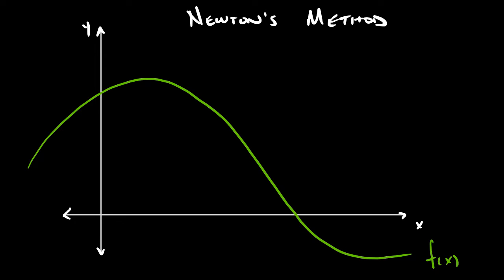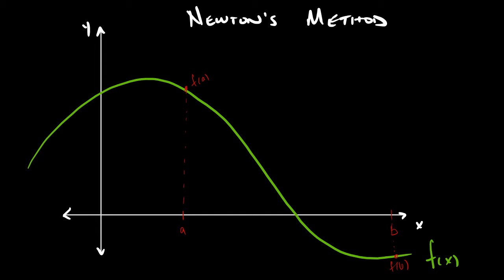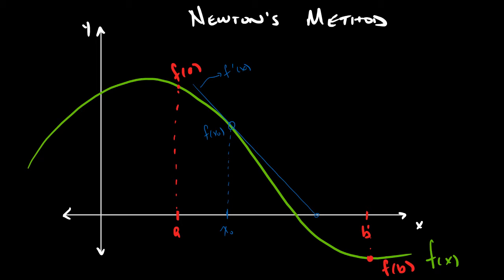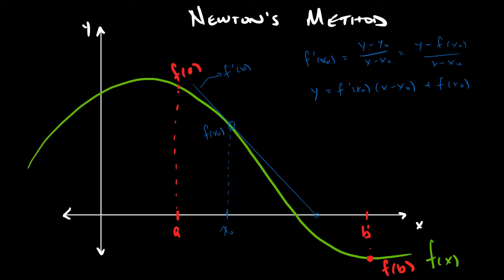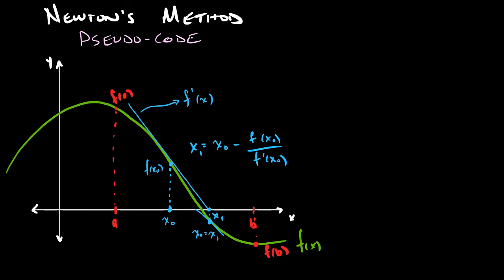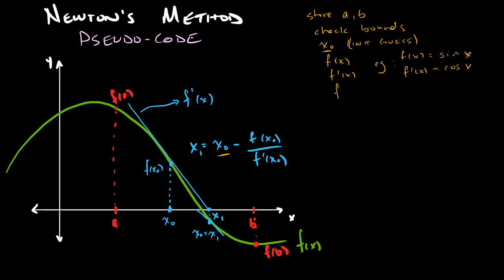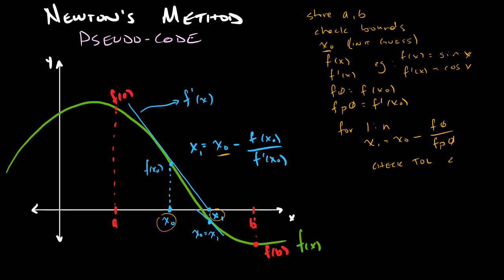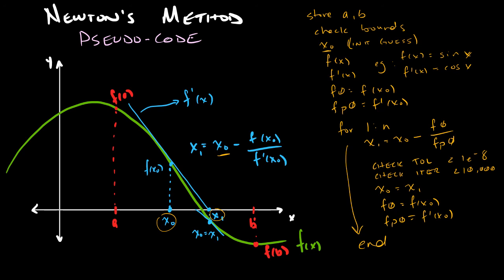Newton Method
A brief overview of Newton's Method for finding zeros of a function. Useful as a quick primer before a lecture or as a review afterwards. Includes briefly developing pseudo-code at the end for a numerical analysis class.